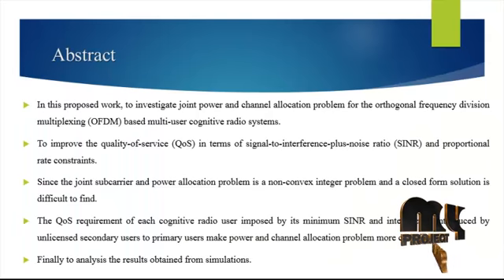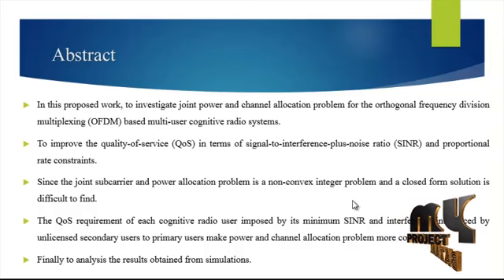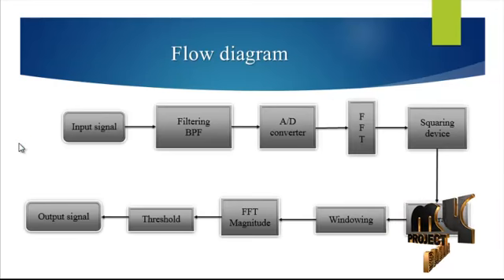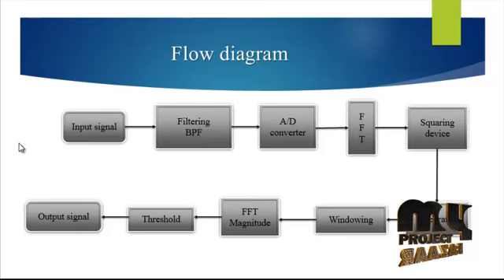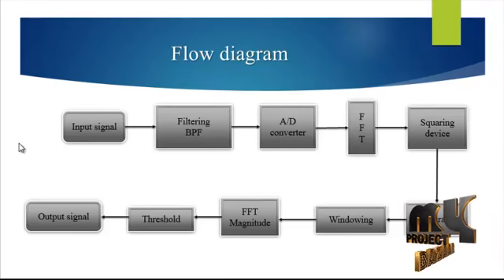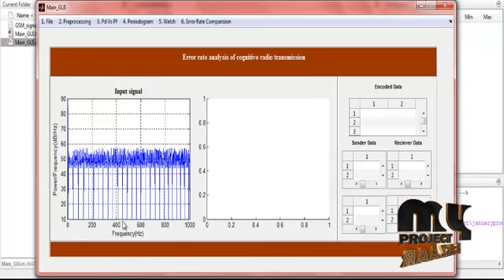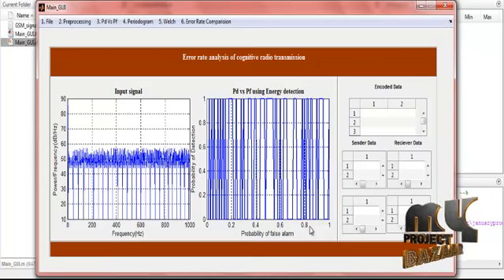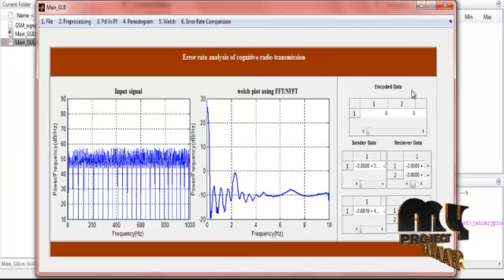Channel and Power Adaptation for Cognitive Radios in Multiuser | Final Year Projects 2016 - 2017